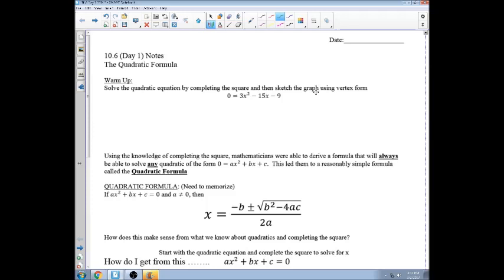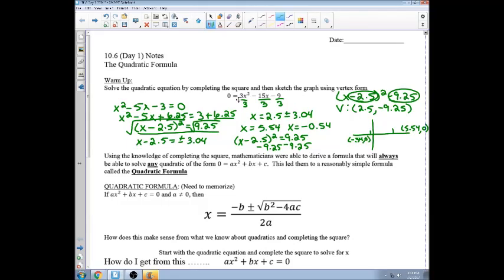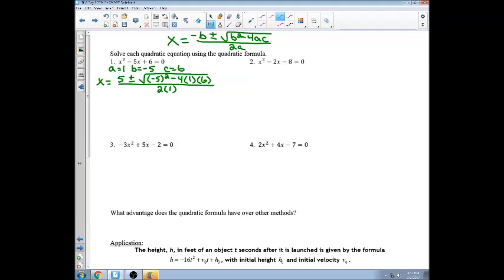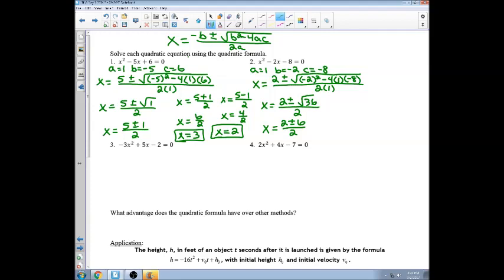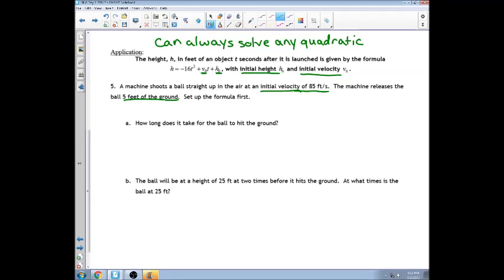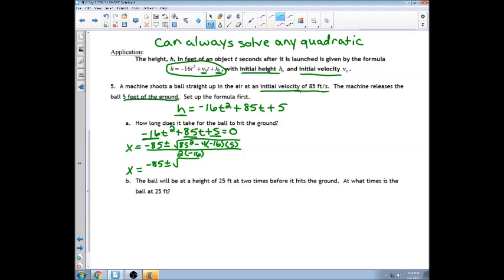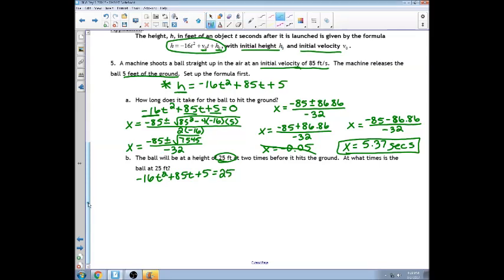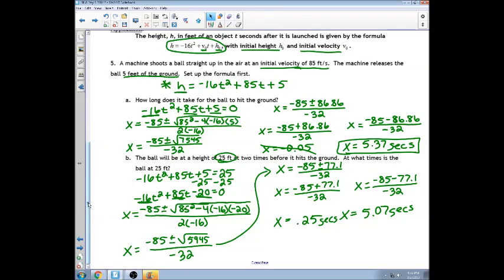10 6 Day 1 Notes